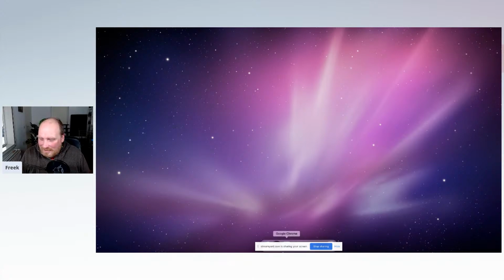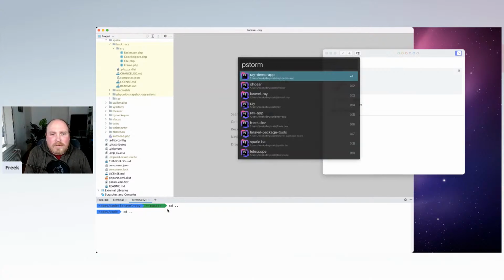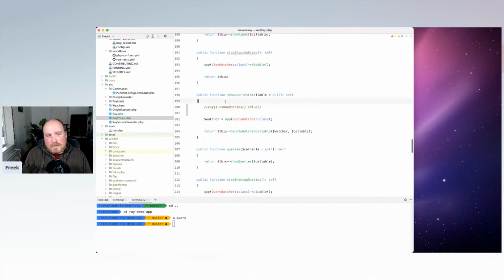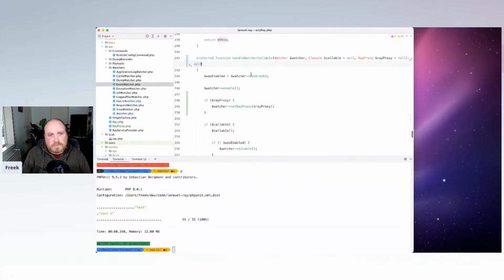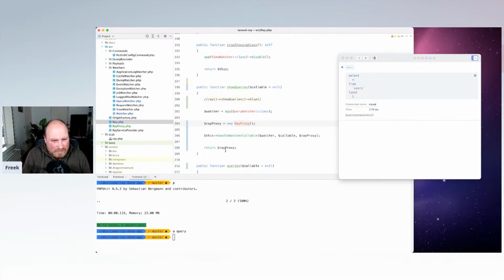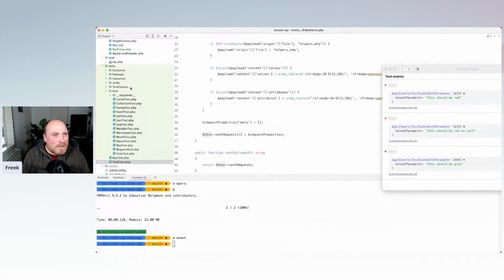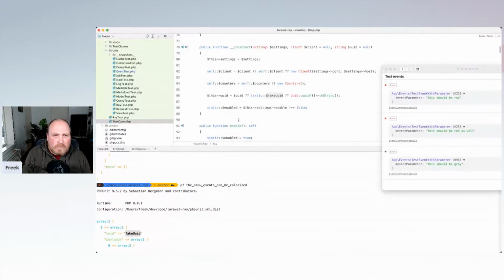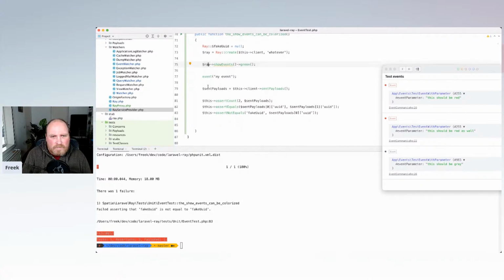Live coding new Ray features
In this stream I'll add a few new features to Ray! We'll do it live! 🙂

00:00 Start video
03:36 Start live coding session